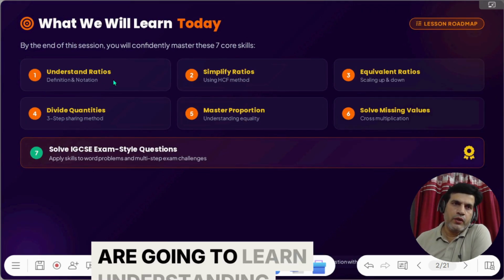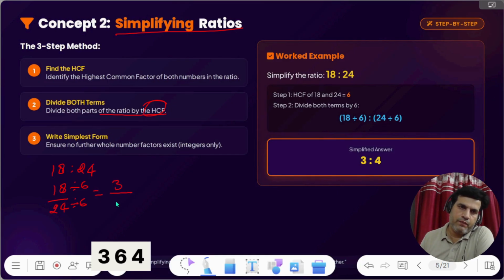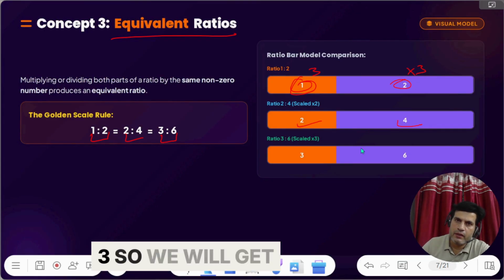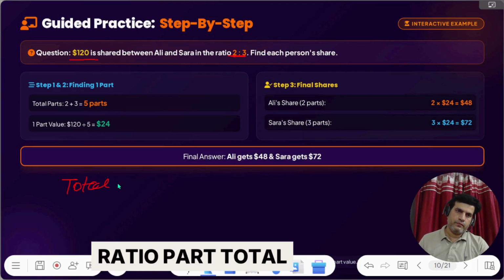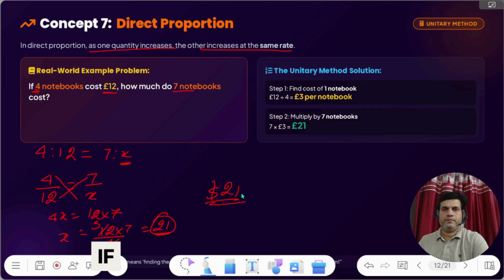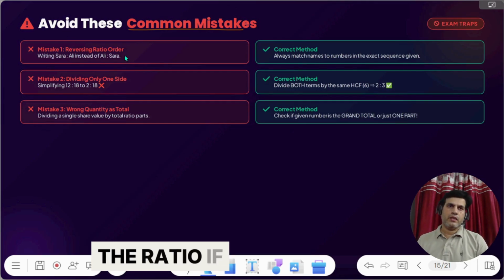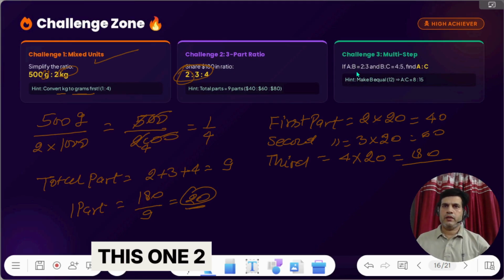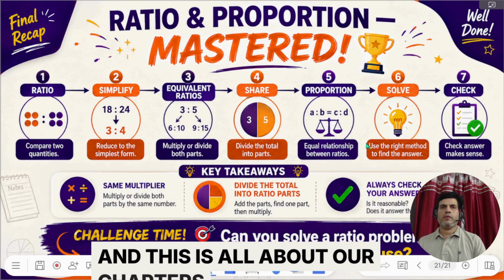IGCSE Grade 7 Maths — Ratio and Proportion Explained Simply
Struggling with IGCSE Grade 7 Ratio and Proportion? This complete lesson breaks down ratios and proportions step-by-step so you can master the topic with confidence.

In this video, Brilliance Tutor covers everything you need for Cambridge IGCSE Grade 7 Mathematics: what a ratio is, how to simplify ratios, equivalent ratios, sharing quantities in a given ratio, understanding proportion, and solving proportion problems using clear, exam-style examples. We also show you how to check your answers so you avoid common mistakes in tests and exams.

This lesson is perfect for:
✅ IGCSE Grade 7 students
✅ Cambridge Lower Secondary Maths students
✅ Grade 6–8 international school students
✅ Parents supporting their child's IGCSE Maths revision
✅ Students preparing for Cambridge assessments

By the end of this video, you will be able to simplify ratios, find equivalent ratios, share amounts in a given ratio, solve proportion problems, and apply ratio and proportion to real-world situations with confidence.

Brilliance Tutor helps students excel in IGCSE, IB, CBSE, GCSE, and A-Level Mathematics through clear, exam-focused video lessons.
for more resources, practice worksheets, and structured courses.

➡️ Next up: Watch our lesson on Percentages for IGCSE Grade 7 to continue building your skills.

00:00 Introduction
01:00 What is a Ratio?
03:00 Simplifying Ratios
05:00 Equivalent Ratios
07:00 Sharing in a Ratio
09:30 Understanding Proportion
12:00 Solving Proportion Problems
15:00 Exam-Style Question
17:00 Quick Recap